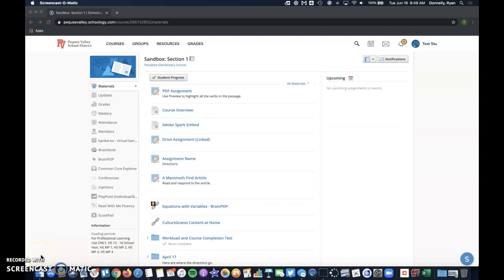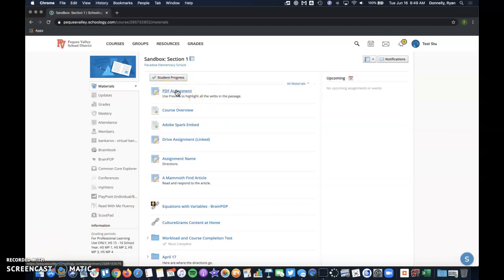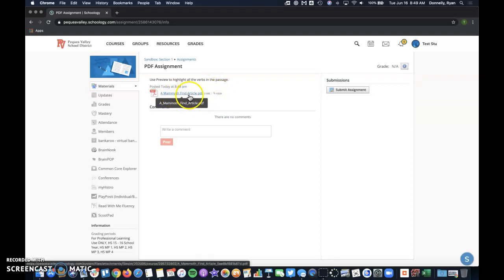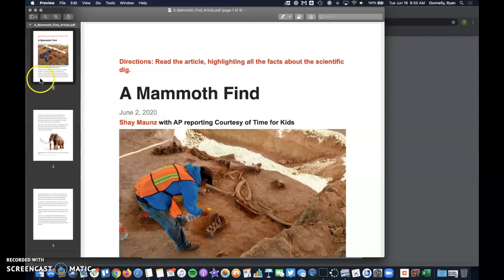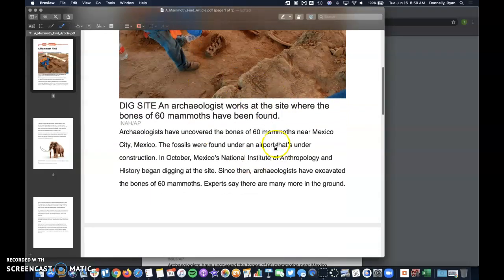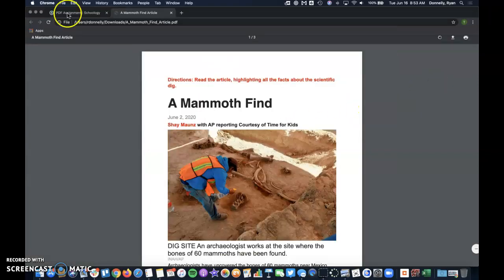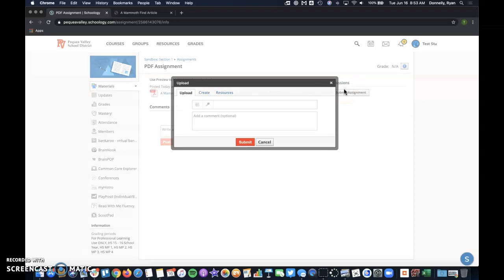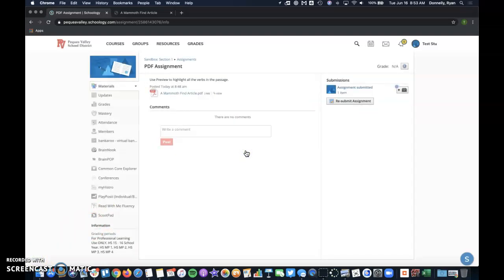Family Resource: Schoology how to markup a PDF using Preview